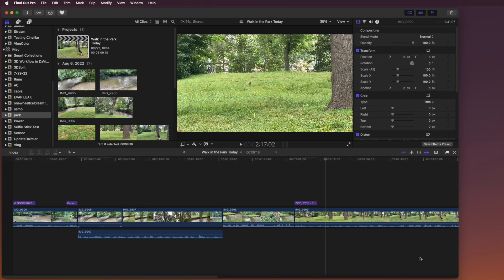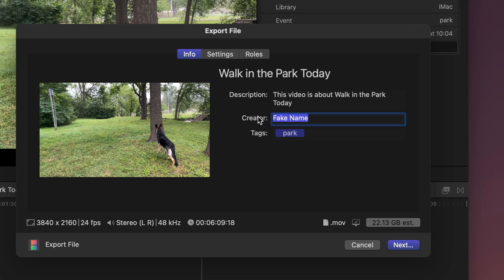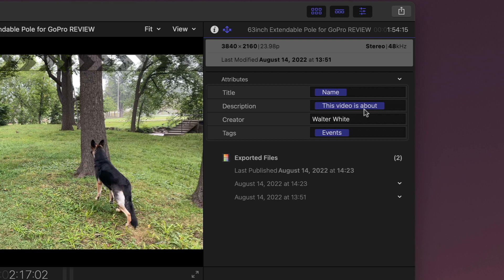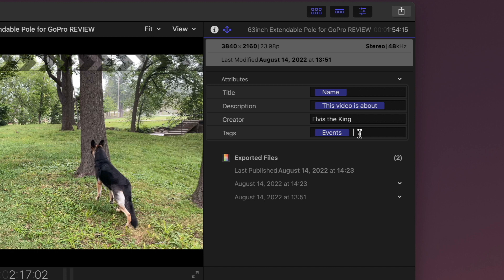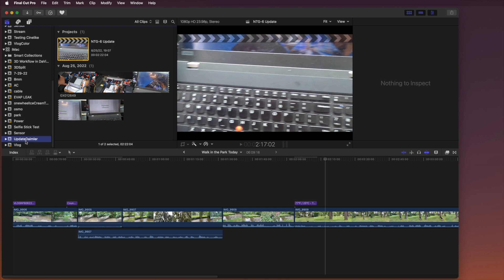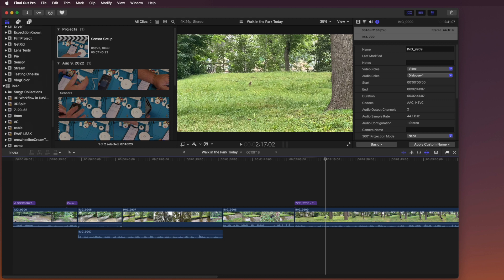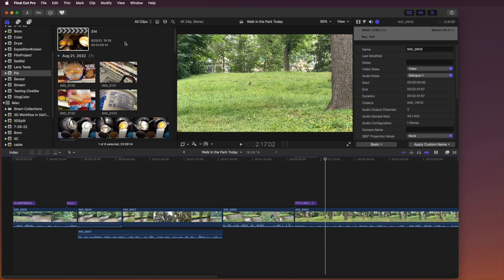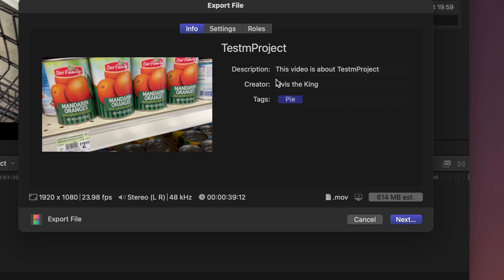FCPX Default Creator Name Change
Isn't that annoying that FinalCutPro X always tags your videos with your real name?
This is the fix for it. Thank me later!

I take comments, subscriptions, and likes!